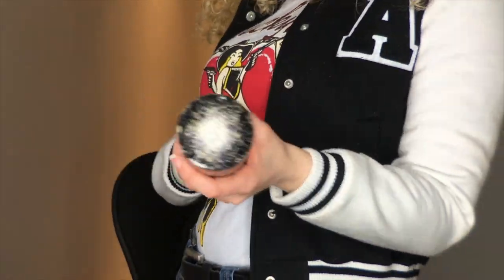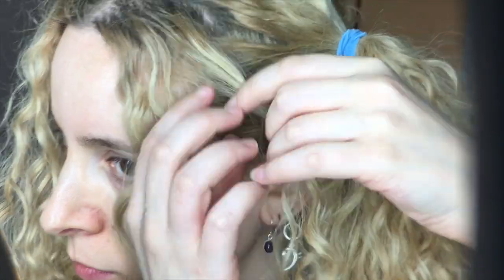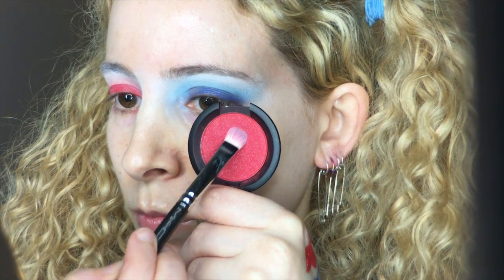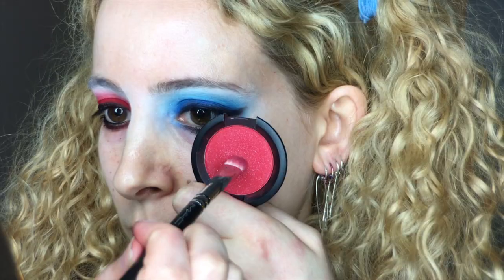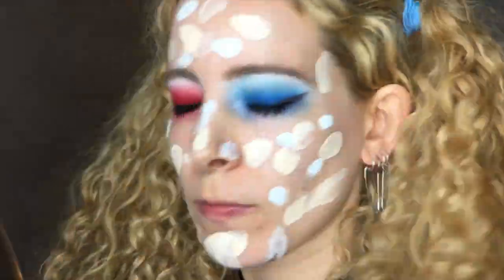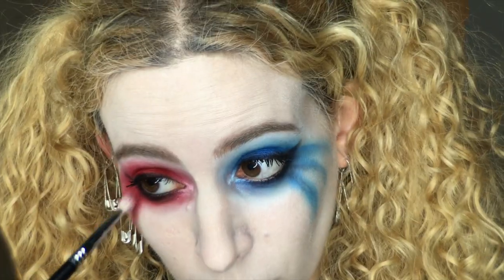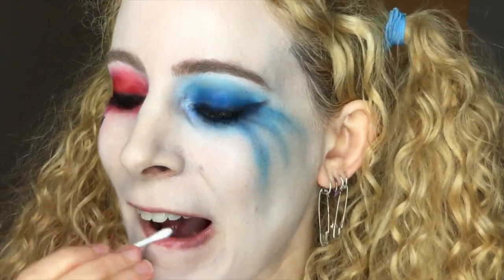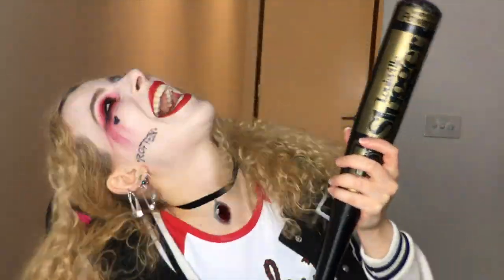Harley Quinn Suicide Squad Halloween Makeup Tutorial: GRWM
Check out my Harley Quinn Suicide Squad Halloween Makeup Tutorial that I wore to the movie last month!

For your Halloween Costumes
Wigs

Contact Lenses
-Valid from 1st to 31st October 2016 only (US Pacific Time Zone)

Say Hi to me! - Mail stuff

Kew
VIC, 3101
Australia

With a stamp & self addressed envelope you can get some Michty Maxx back at ya!
iTunes Stuff

If you love pigmented matte shadows and awesome shimmery pigments, check out Sugarpill's

Irresistible Me Extensions I have are from here
Equipment Used

Filming - iPhone SE & Olloclip Telephoto lens
Editing - iMovie
Lighting - Diva Ring Light Nova

Yours Truly,